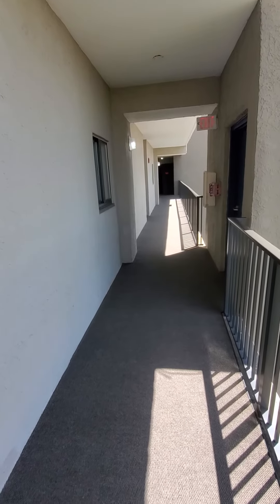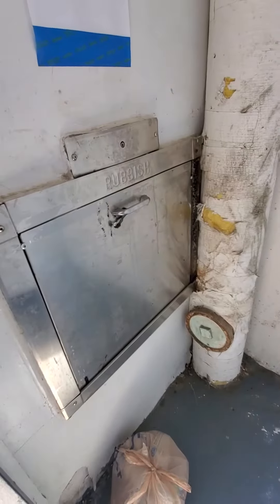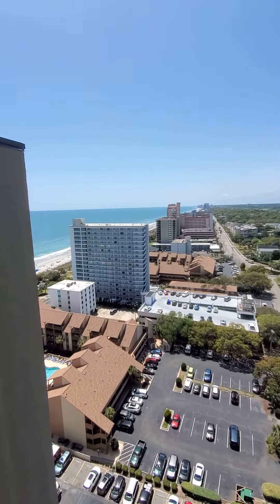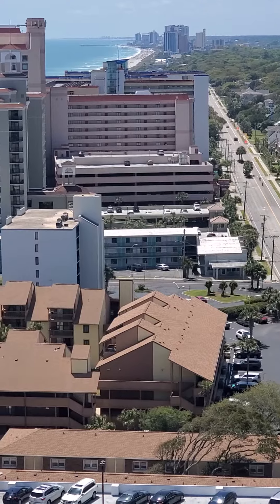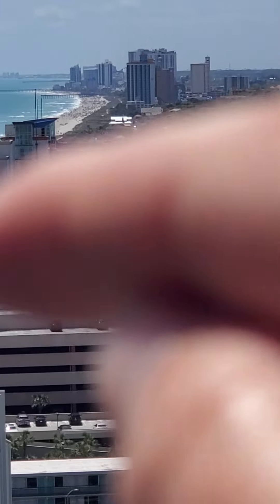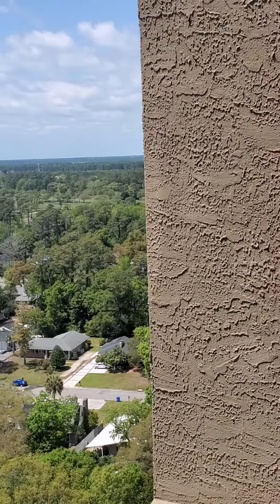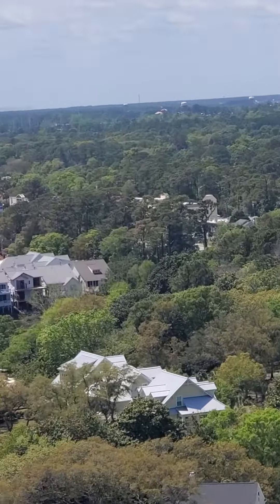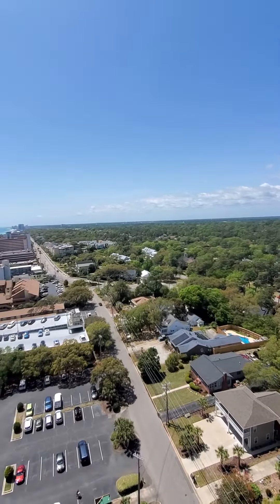Ocean Forest Plaza 2209 II